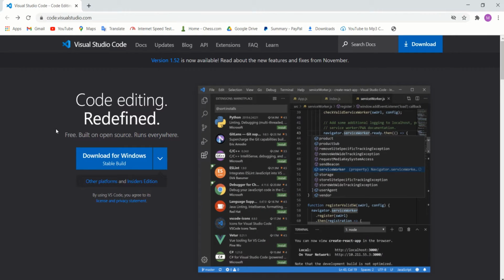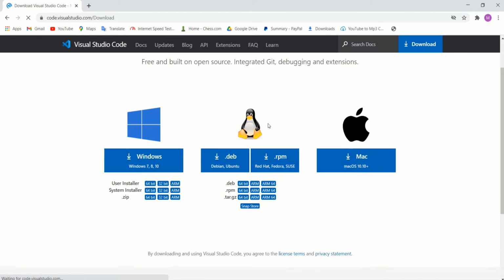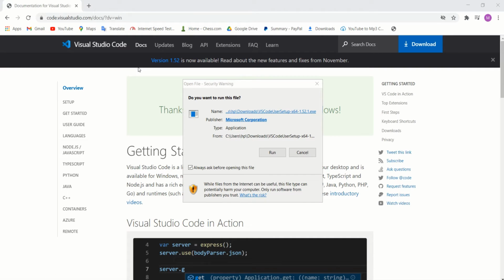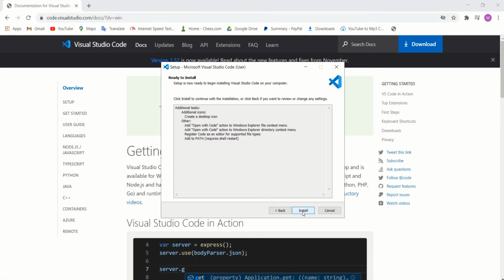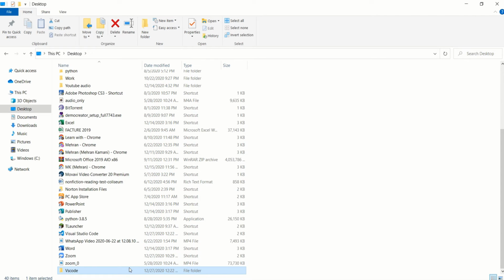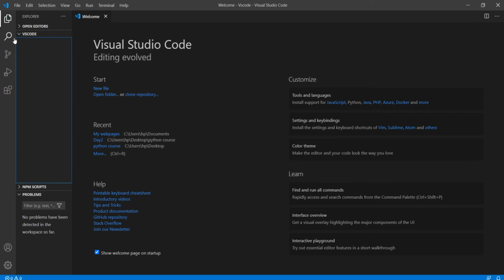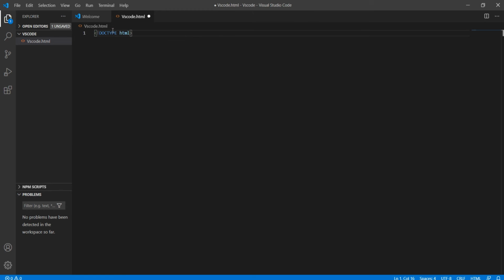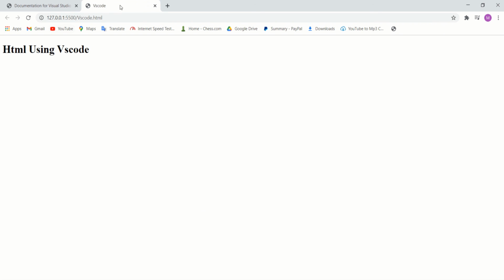How To use Visual Studio Code To Edit Html-Full Guide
In this video I will show you how to download Visual Studio Code and How to use it to create Html Files.